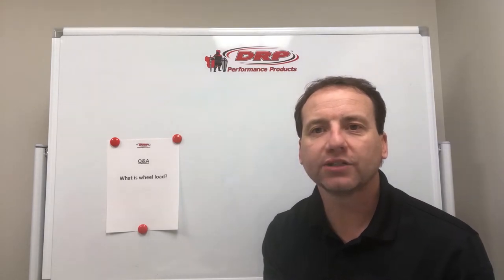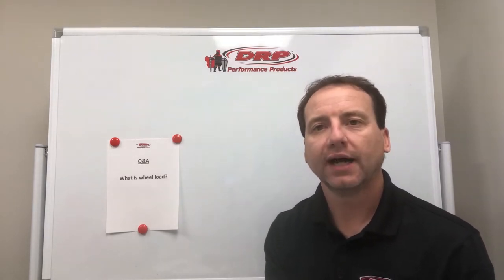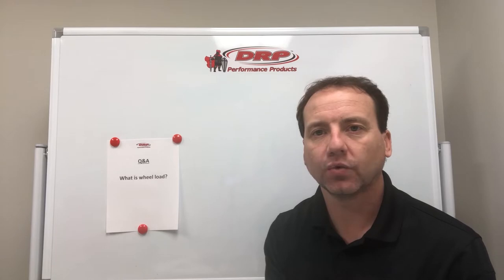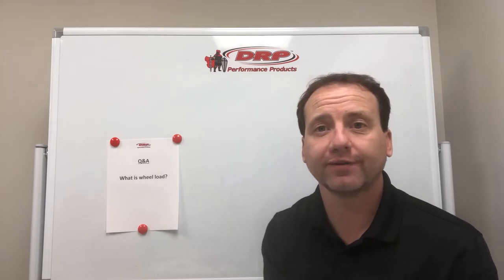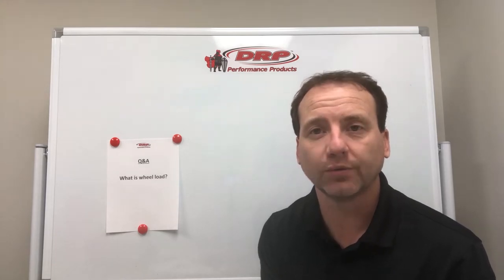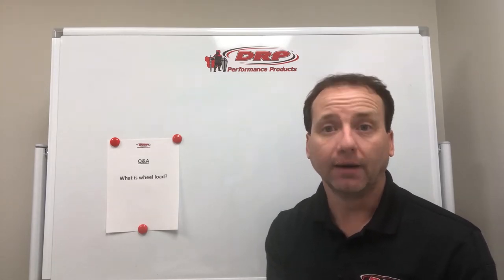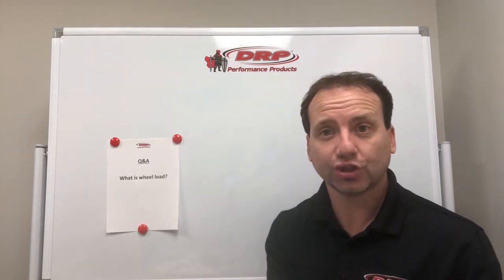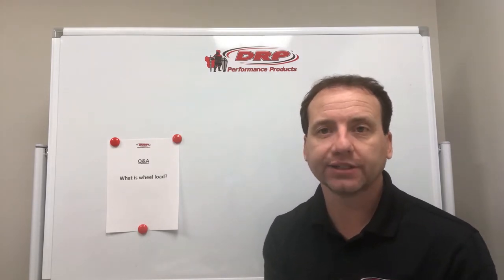What is Wheel Load?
Please enjoy this quick Q&A with Lynnie!